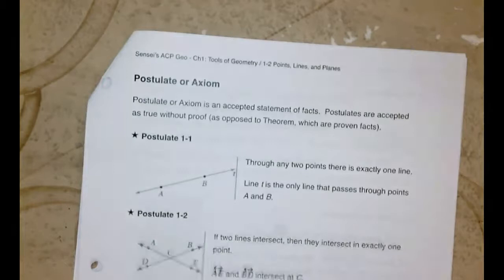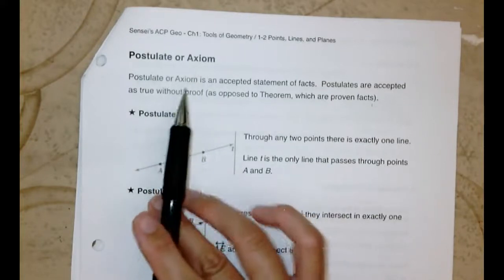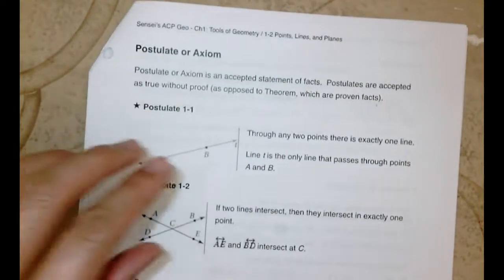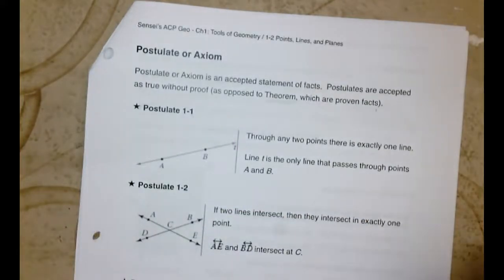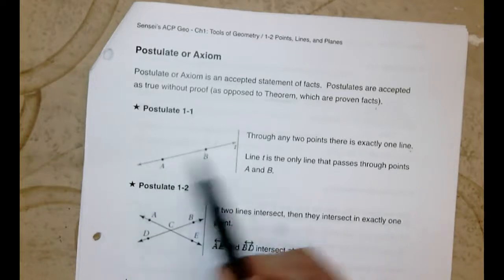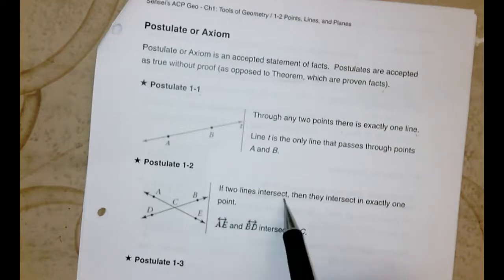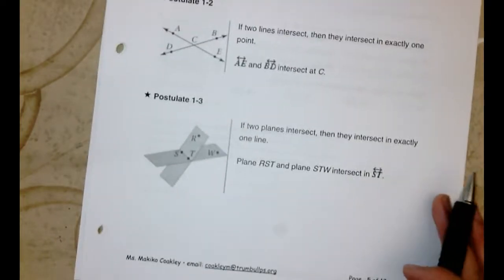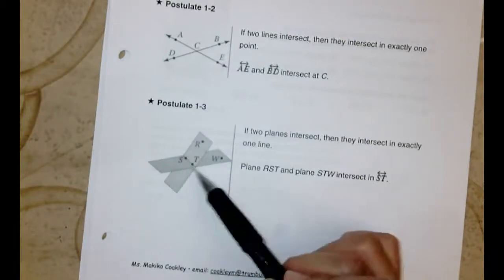ACP Geo 1-2